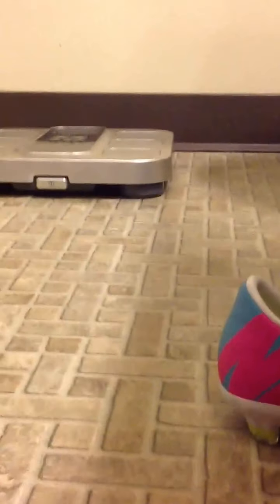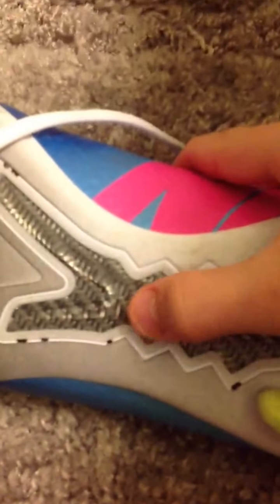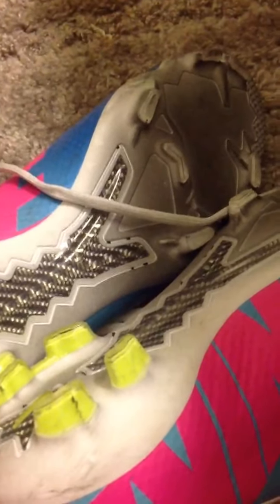New mercurial vapor soccer cleats!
this is my new cleats